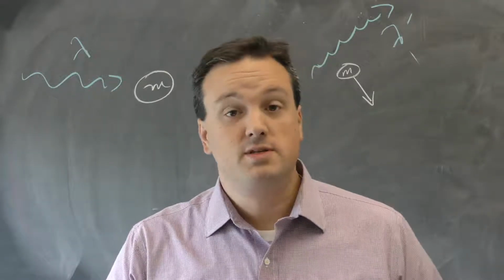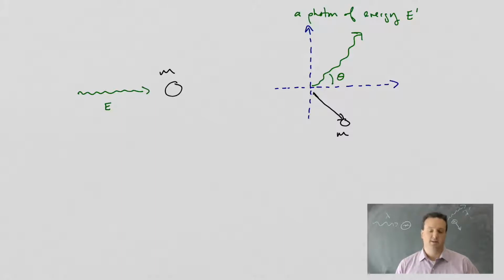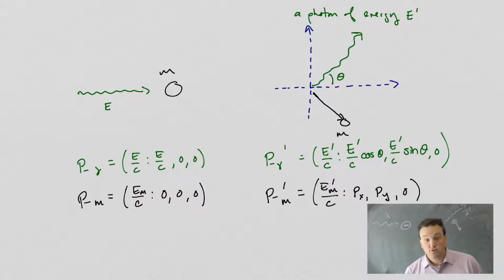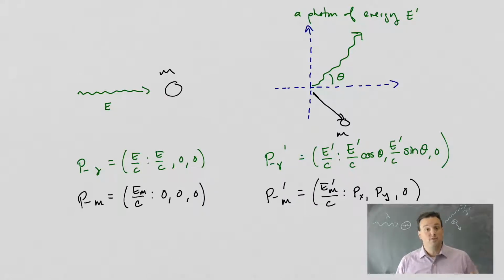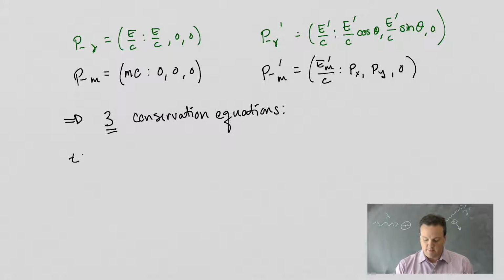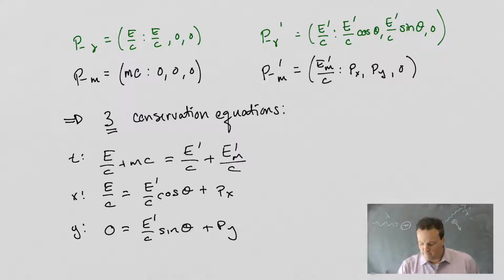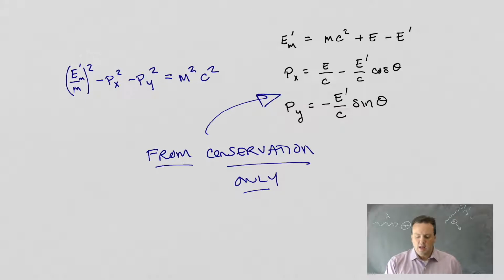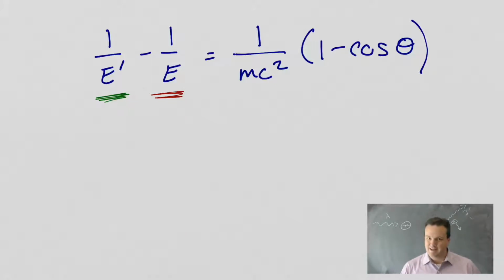Fields Spacetime 39 - Compton Scattering